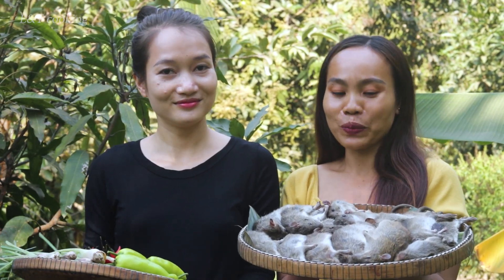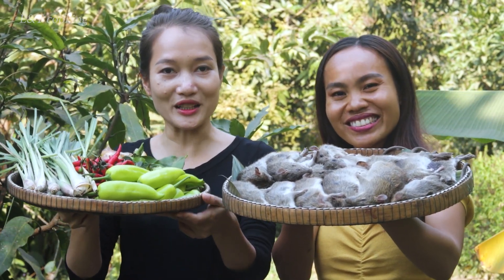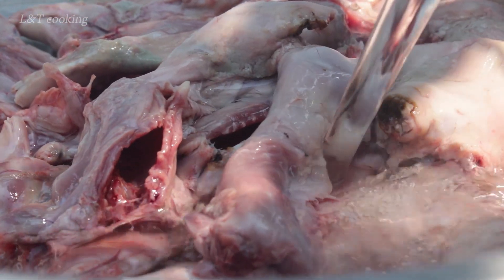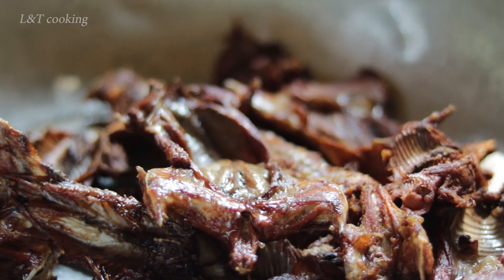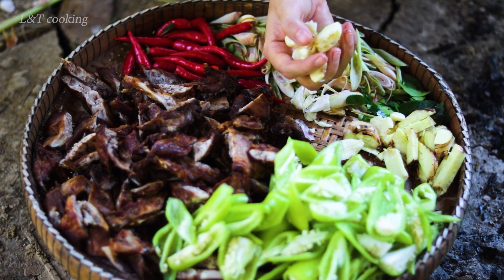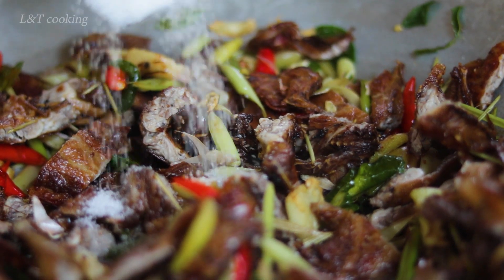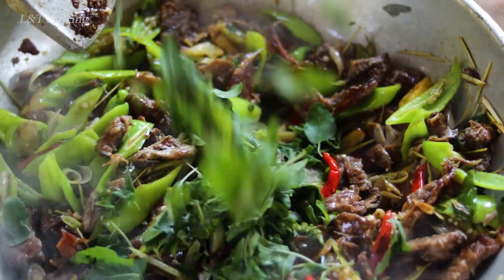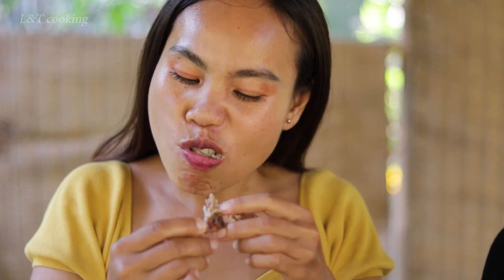Field Rat with Hot Chili recipe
Field Rat with Hot Chili recipe @ltcooking8278